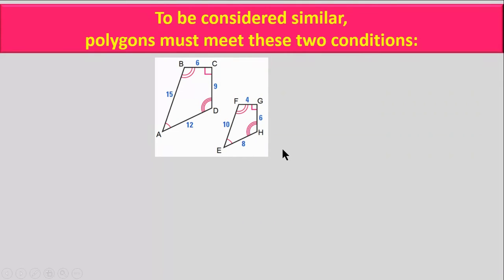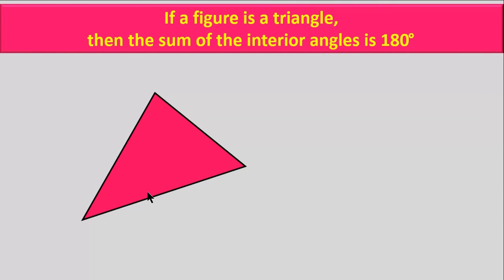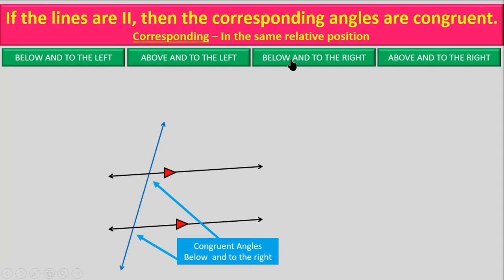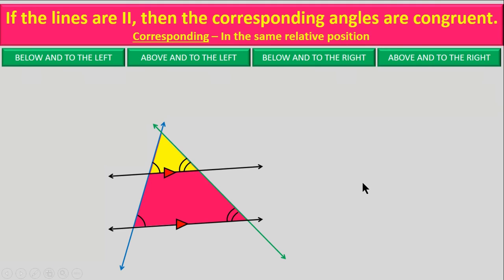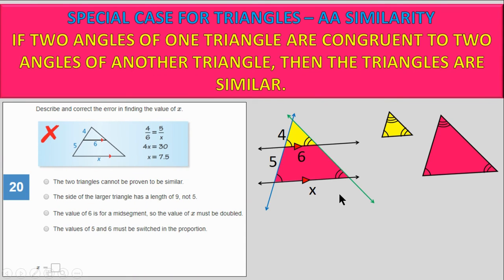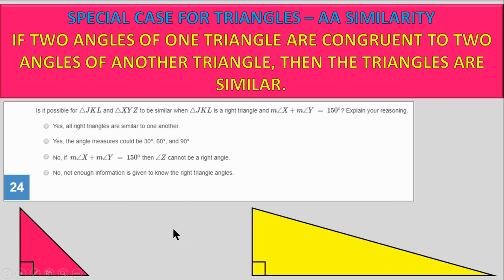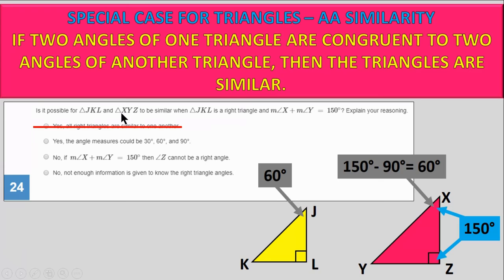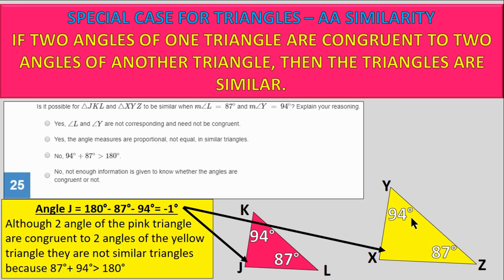Angle Angle Similarity Theorem